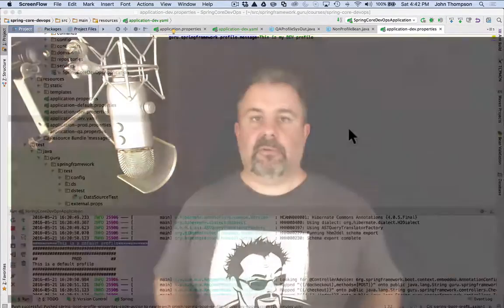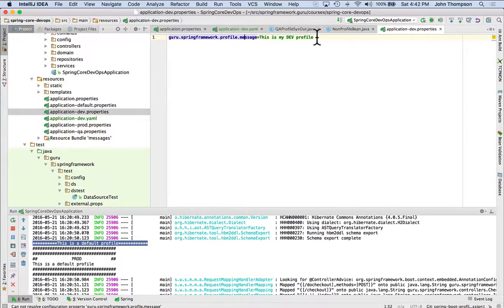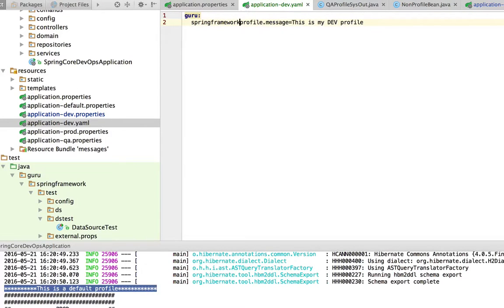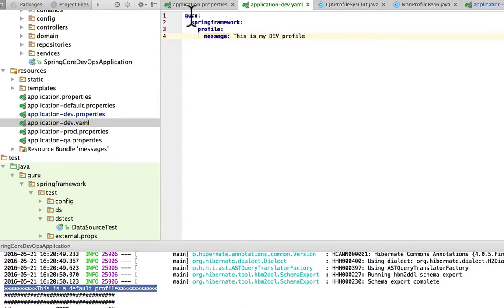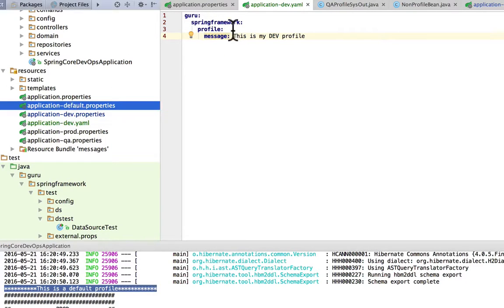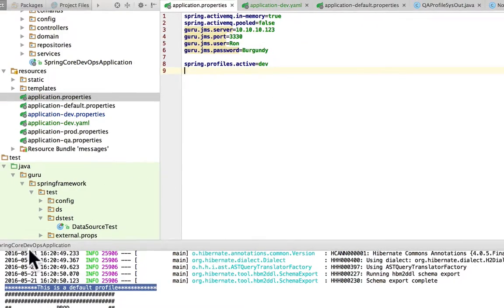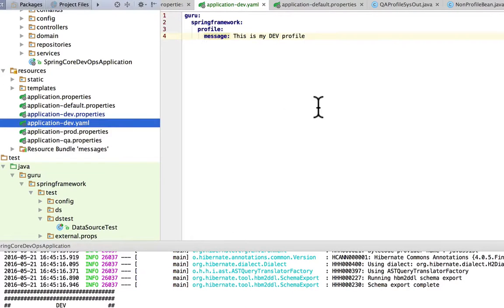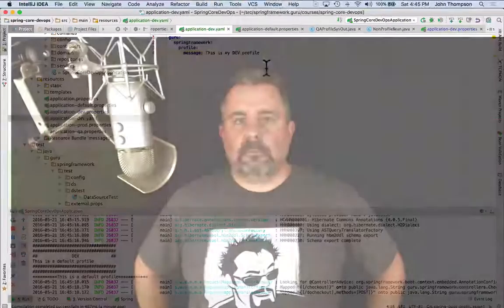3.8 Spring Boot Properties With YAML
Spring Boot allows you to specify external properties using YAML. In this video, I show you how to use YAML to set properties with Spring Boot.

This is a free preview of my Spring Core Dev Ops course.